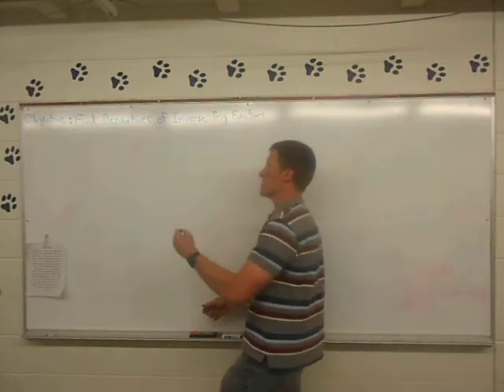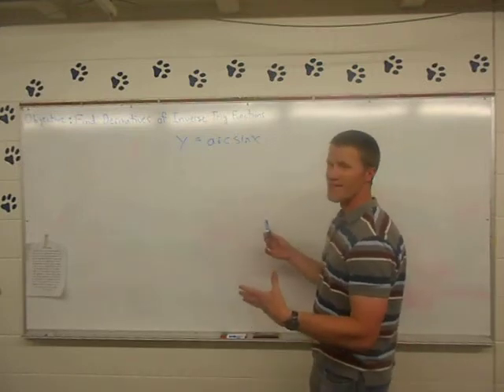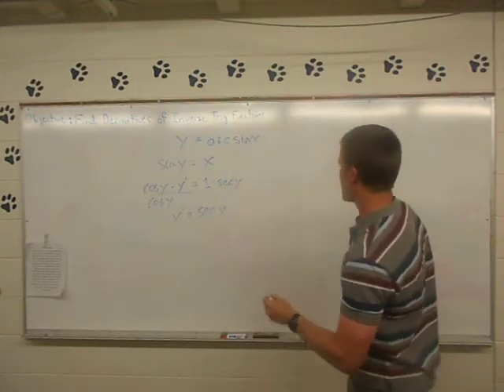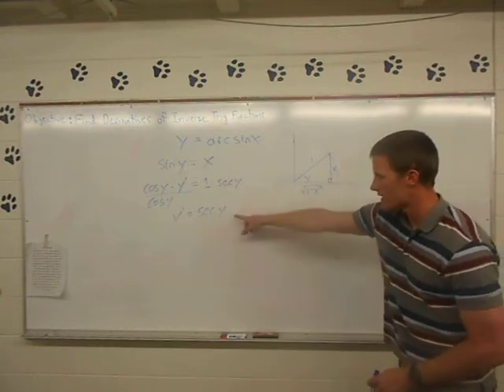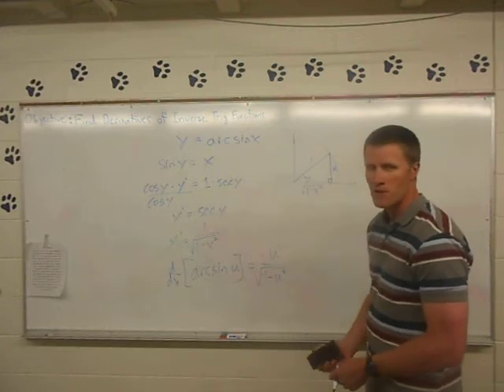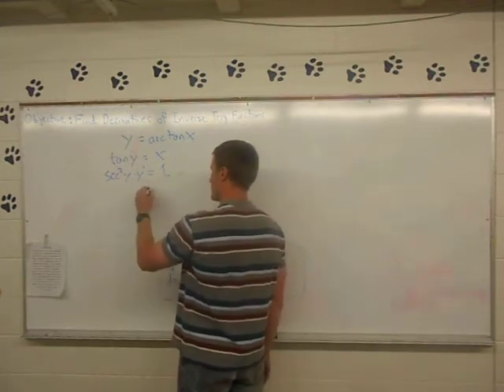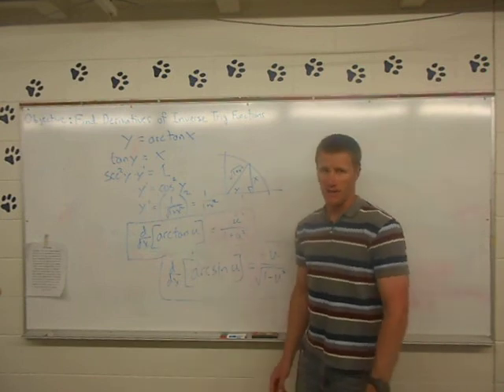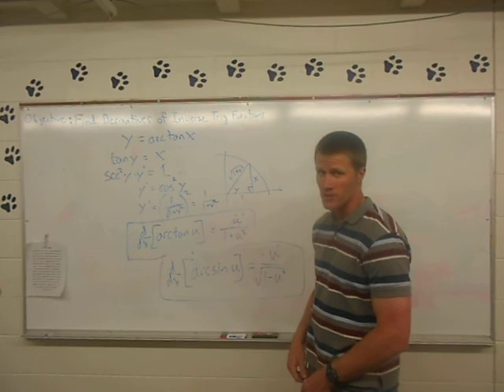Derivatives of Inverse Trig Functions